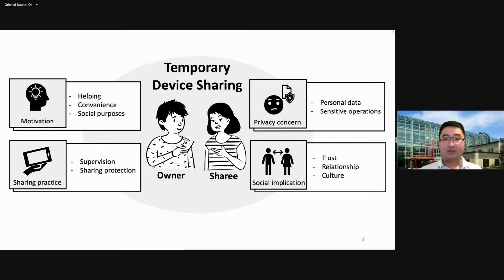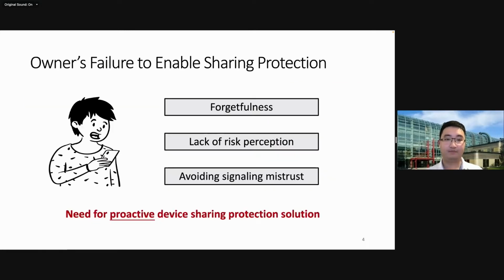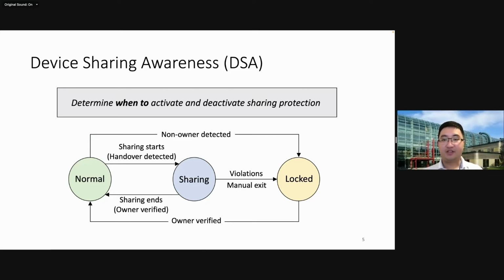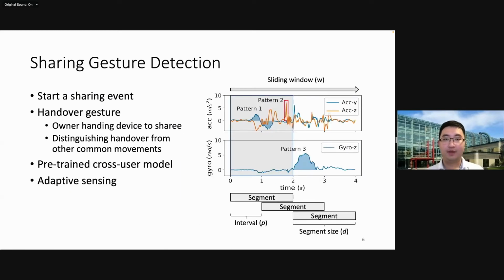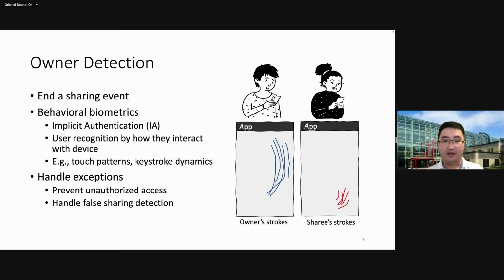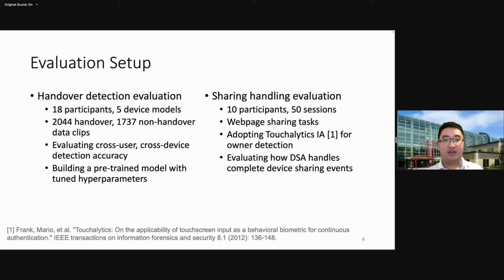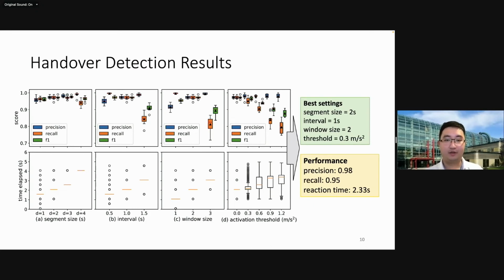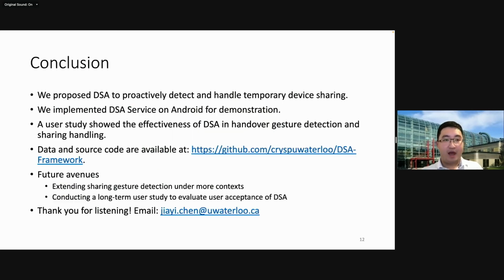SOUPS 2022 - Sharing without Scaring: Enabling Smartphones to Become Aware of Temporary Sharing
Jiayi Chen and Urs Hengartner, University of Waterloo; Hassan Khan, University of Guelph

Smartphone owners often hand over their device to another person for temporary sharing, such as for showing pictures to a friend or entertaining a child with games. This device sharing can result in privacy concerns since the owner's personal data may become vulnerable to unauthorized access. Existing solutions have usability problems and neglect human factors of sharing practices. For example, since device sharing implies trust between people, explicitly hiding data may signal mistrust. Besides, an owner may fail to enable a sharing-protection mechanism due to forgetfulness or lack of risk perception. Therefore, we propose device sharing awareness (DSA), a new sharing-protection approach for temporarily shared devices, which detects a sharing event proactively and enables sharing protection subtly. DSA exploits natural handover gestures and behavioral biometrics for proactive sharing detection to transparently enable and disable a device's sharing mode without requiring explicit input. It also supports various access control strategies to fulfill sharing requirements imposed by an app. Our user study evaluates handover detection over 3,700 data clips (n=18) and comprehensive device sharing processing over 50 sessions (n=10). The evaluation results show that DSA can accurately detect handover gestures and automatically process sharing events to provide a secure sharing environment.